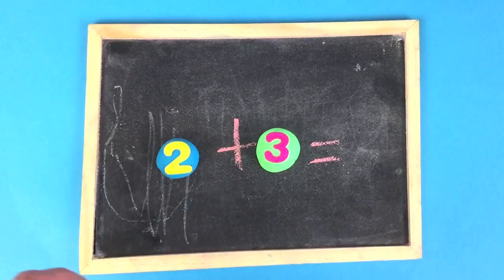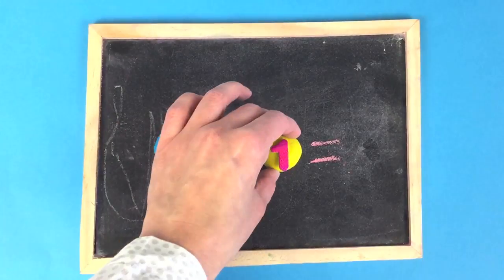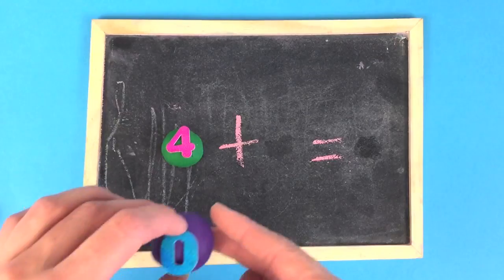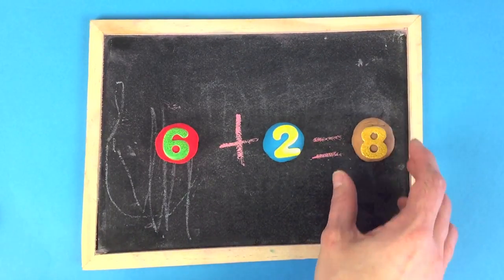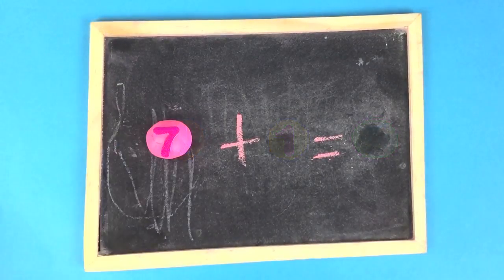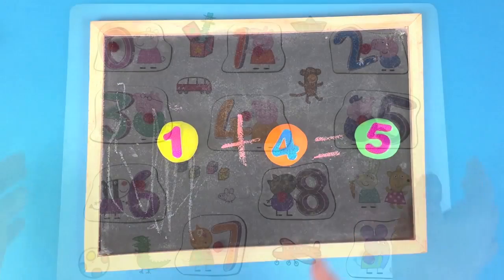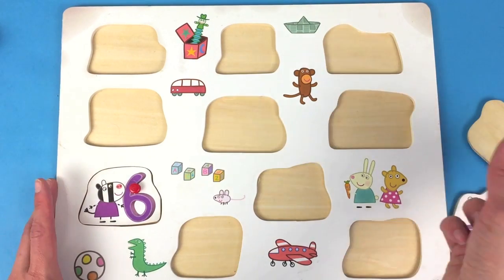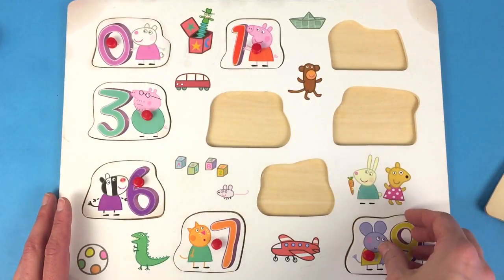Learn the Numbers 1 to 10 and Maths with Peppa Pig Puzzle with Play Doh Colors, Numbers Playdough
Very fun video of Peppa Pig and learning the numbers. I made this video with my children. We learn the numbers and we do some simple calculations with a blackboard. Peppa Pig is helping us with out maths and numbers. Spoken in English.

More learning and Peppa Pig videos:

* Learn the Numbers 1 to 10 with Peppa Pig Puzzle with Play Doh Colors, Numbers Playdough

* Learn the ABC with Mickey Mouse Elsa Frozen Peppa Pig Olaf and Minnie Mouse Pkay Doh Alphabet

* Learn the Numbers 1-10 Play Doh Snoopy Dancing Mickey Mouse Elsa Frozen Olaf Peppa Pig Minnie Mouse

* Learn the ABC alphabet A to Z with Play Doh letters Minnie Mickey Mouse Peppa Pig Frozen Olaf Elsa

* Learn to Tell the Time for Children with Mickey and Minnie Mouse Peppa Pig and George Clock

* ✓ Peppa Pig Learn the Numbers 0 to 9 Learn to Count with Peppa Puzzle Aprende los Números en Inglés